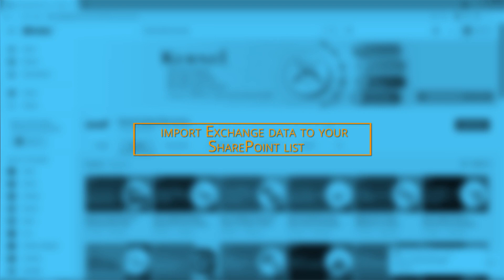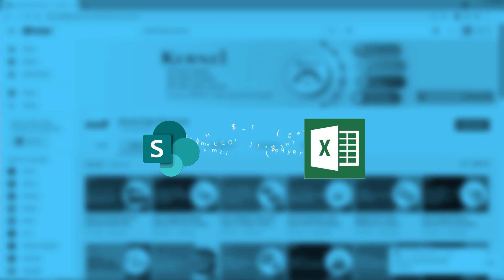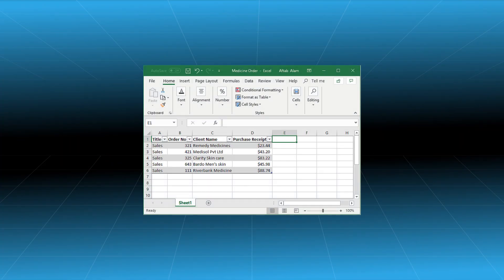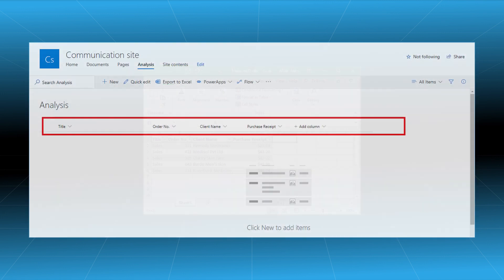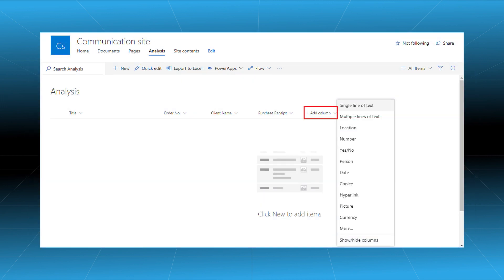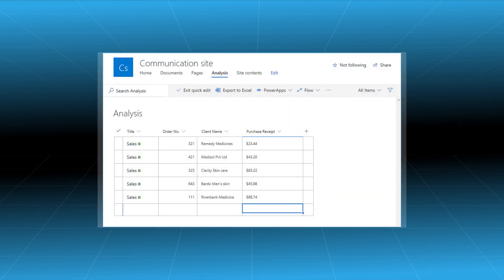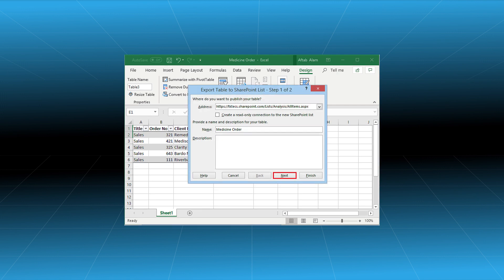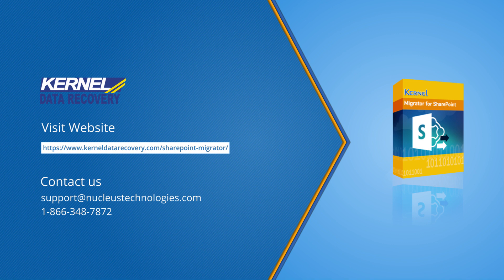Import Excel Spreadsheet to SharePoint list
How to Import Excel to SharePoint List?

An Excel spreadsheet has many usages for a business, and it helps in better decision making it with others with utmost security. Kernel Migrator for SharePoint can help you in migrating an unlimited number of files from the Windows system to the SharePoint site, list, or library king. If you can import Excel data to a SharePoint list, then you can do it easily. There will be no hurdle in migration, and you can apply the available filters too.